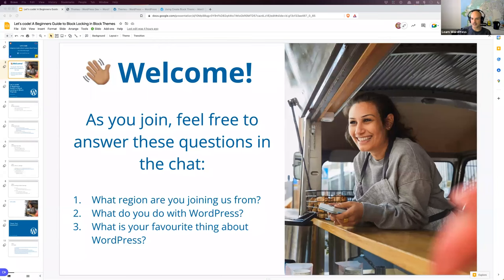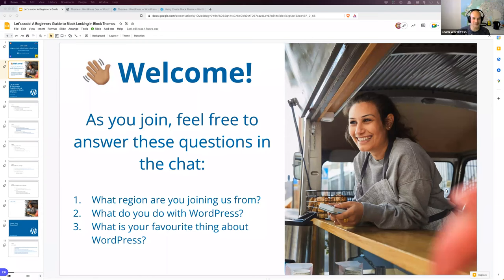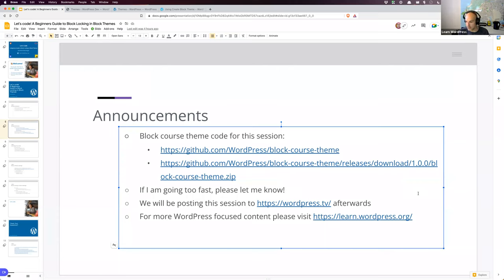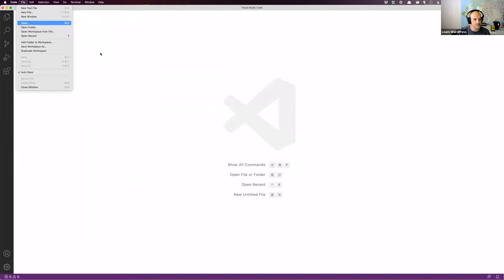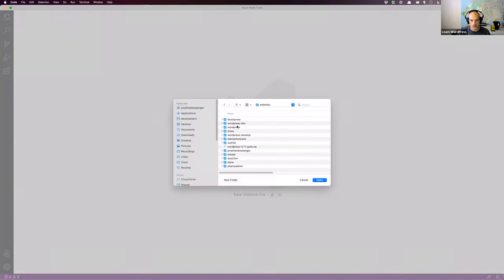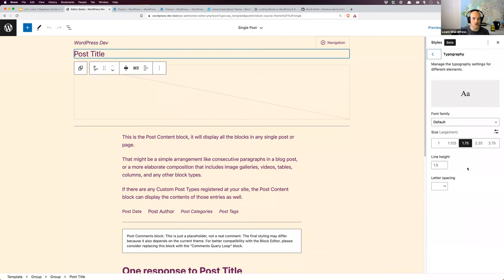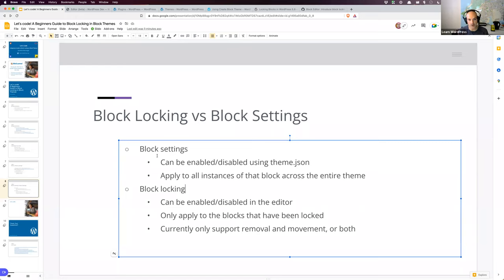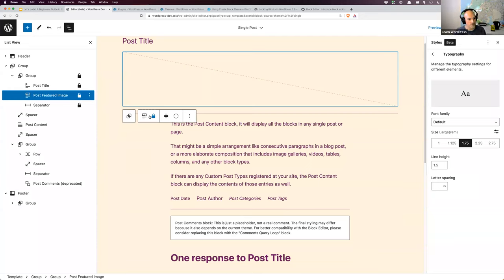Let’s code! A Beginners Guide to Block Locking in Block Themes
One of the concerns that developers voiced regarding Block Themes and the Site Editor is that it gives users too much freedom to edit the site design, select colors, or modify blocks. More complex websites with many editors and departments who produce content need guardrails to enforce publishing standards and adherence to brand color schemas and design systems.

In this session, we'll be looking at the Block Locking options available in WordPress, and show you how you can restrict your Block Themes from user interference.Presentation Slides »